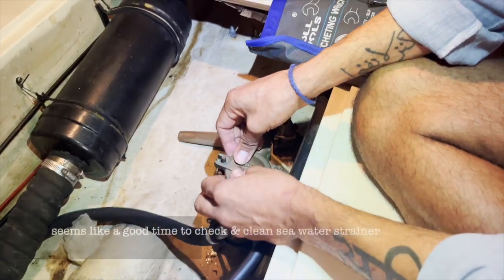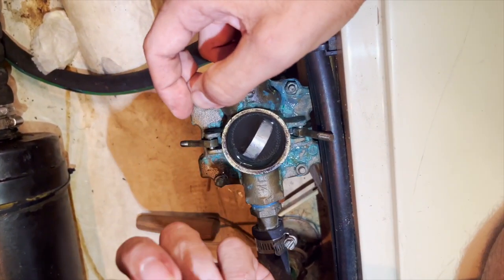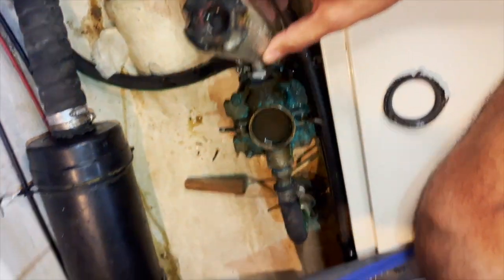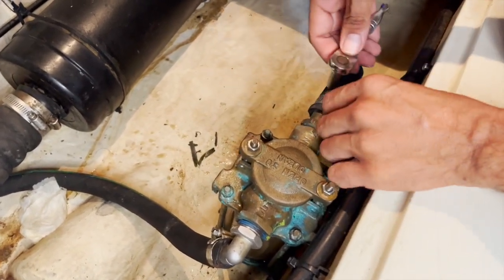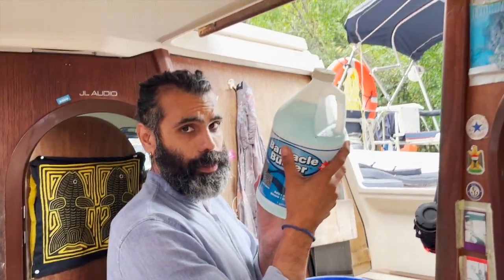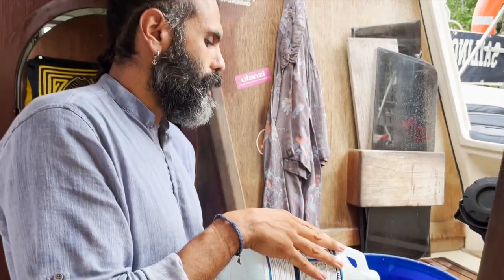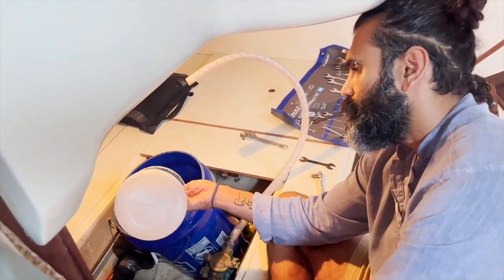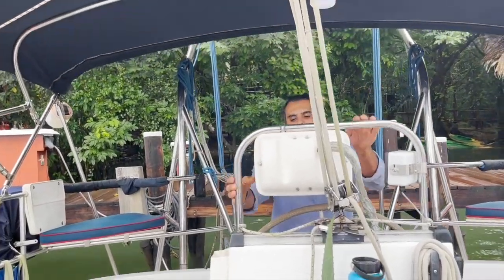barnacle buster How to use? Sailboat Engine Flush Heat Exchanger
Engine overheating? In this video, I show you an alternative method sea flush using to us Barnacle buster; descale my Yanmar Diesel engine heat exchanger on my sailboat, boat. This method does not require an external pump. Simple & effective. Leaving the solution inside the engine raw water system over night. This method is developed by the manufacturer but not well explained.

I create these videos to help others, as I been helped by others YouTube Channels, if you like what am doing, please, subscribe & give me thumbs up. if you dont like it :D well then just keep on searching youTube. There is something else for you

00:00 Two ways to use Barnacles Buster
02:11 Run the Engine to Expel water in System
03:36 Placing the bucket. water source
04:53 How to mix Barnacle Buster?
07:27 Flushing the System